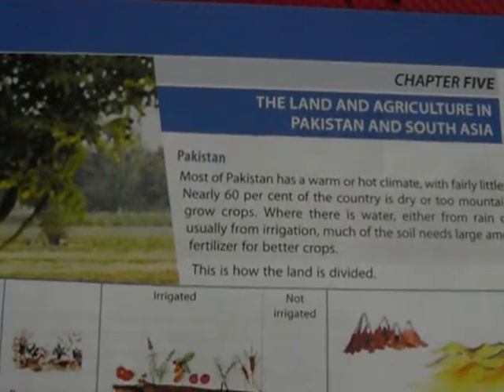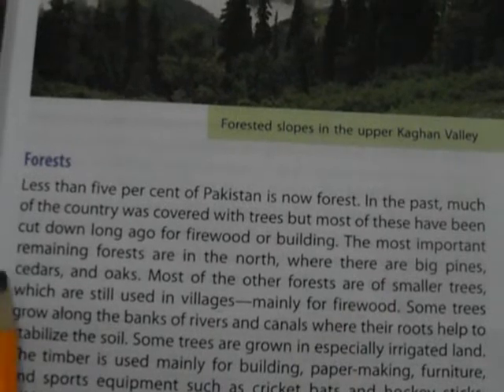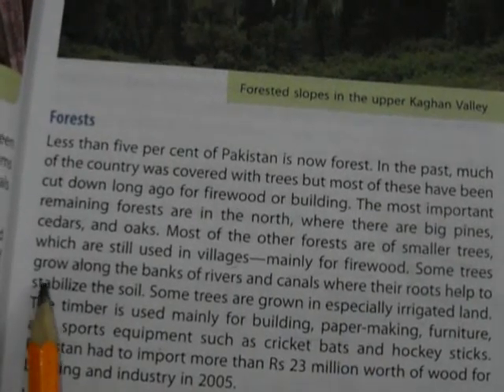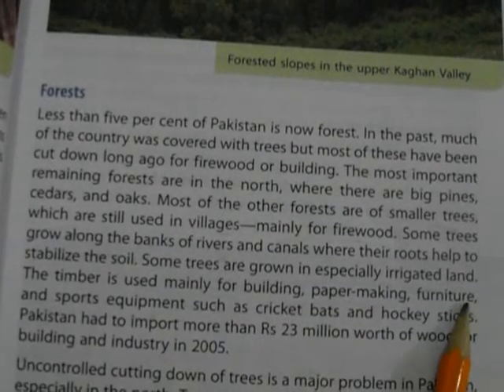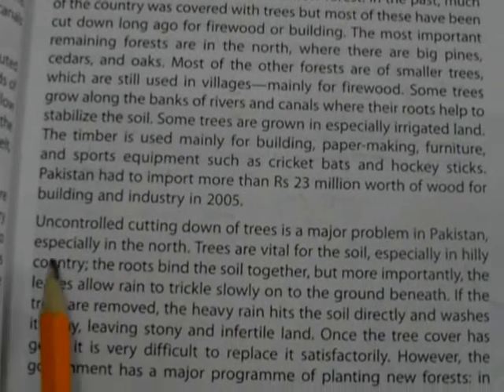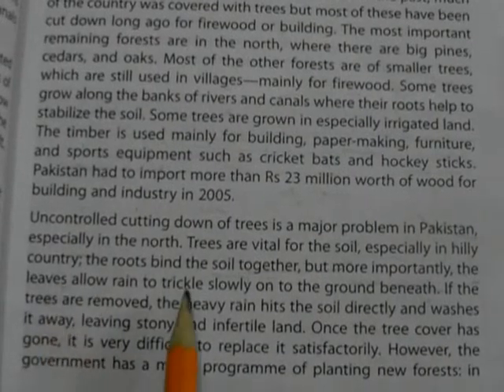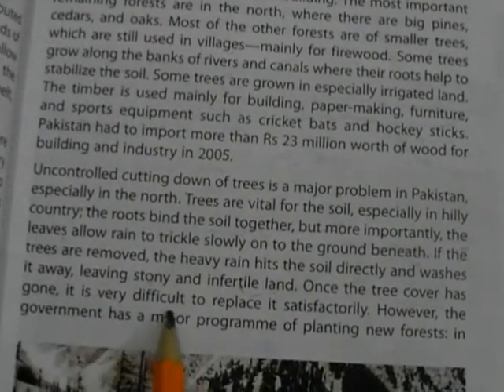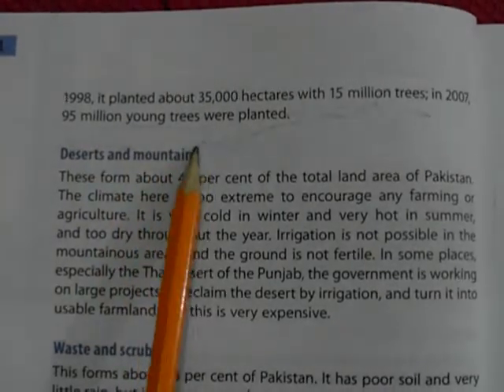New Oxford Social Studies Book 6 Lesson 5 The Land and Agriculture in Pakistan and South Asia